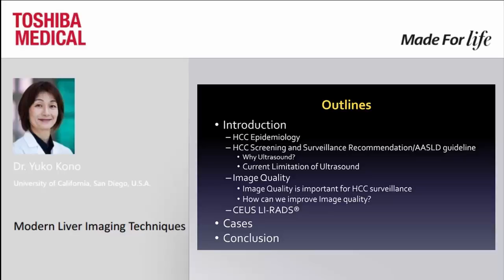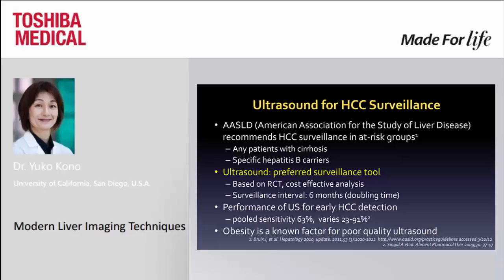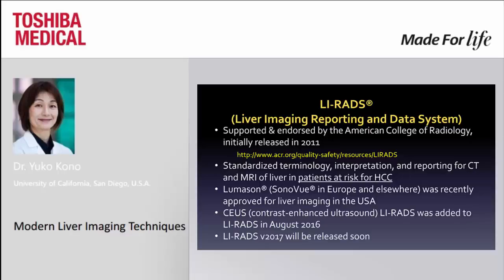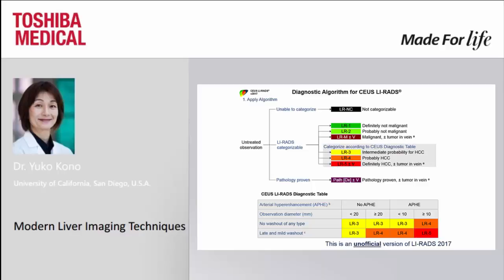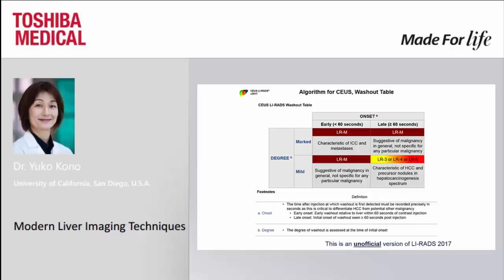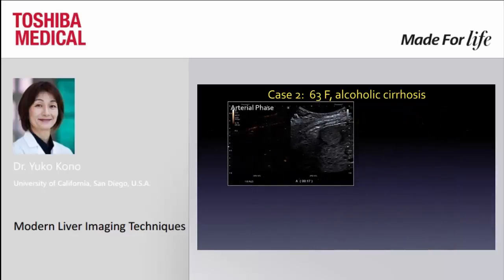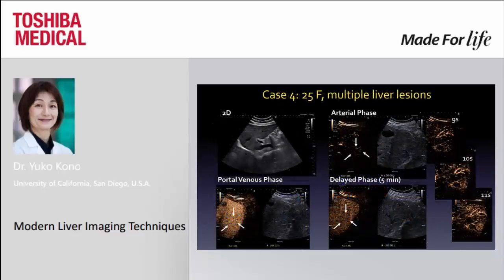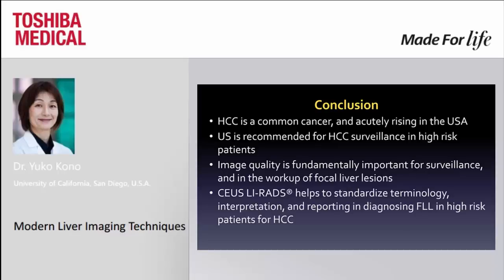Dr. Y. Kono at RSNA 2016 - ''Modern Liver Imaging Techniques''